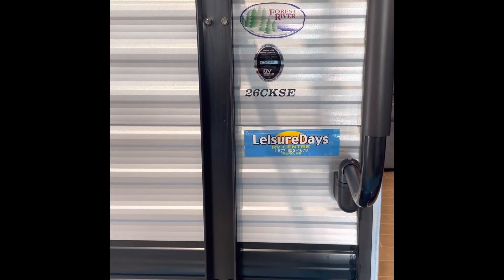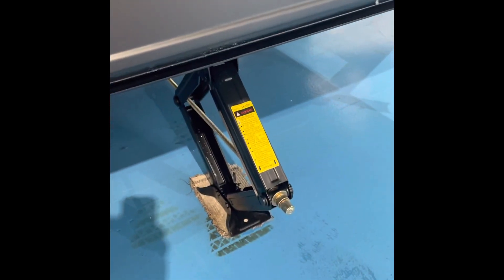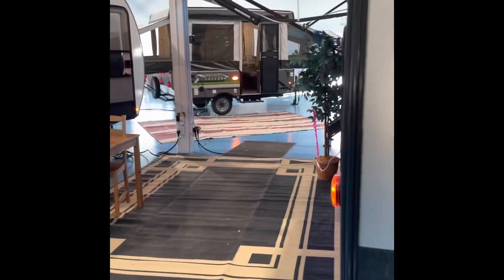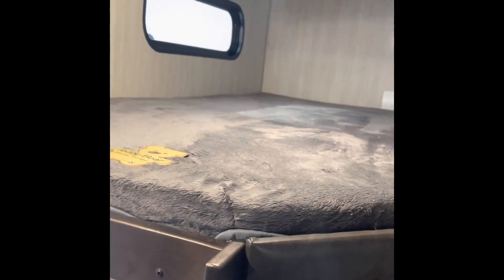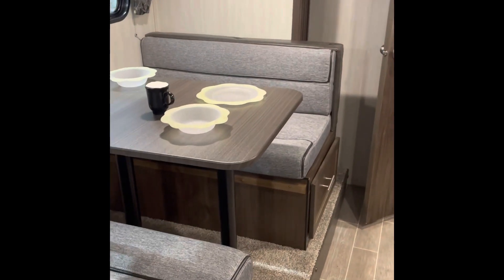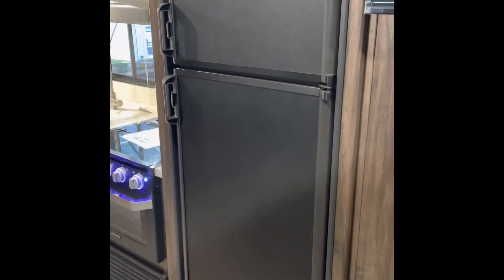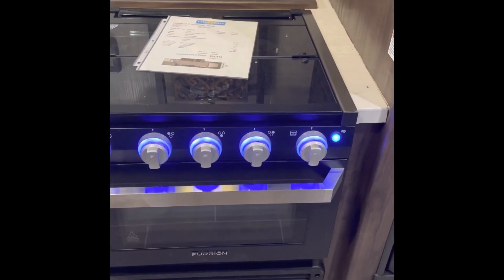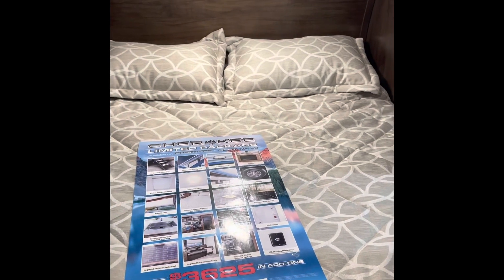2020 Grey Wolf 26CKSE